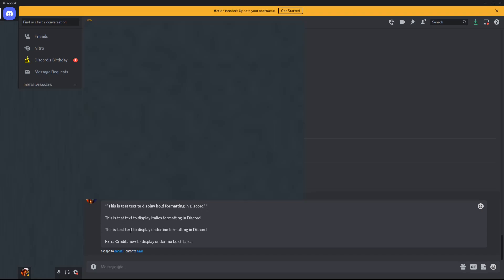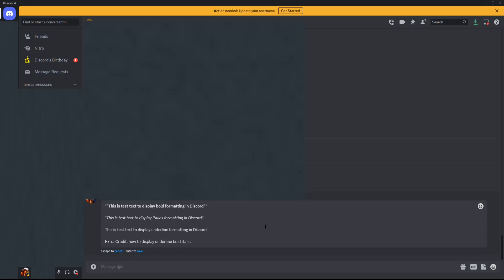Discord How To Bold Italics Underline Text - How To Format Text in Discord Bold Italics Underline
Hello, In this video I talk about Discord How To Bold Italics Underline Text - How To Format Text in Discord Bold Italics Underline Step by Step Tutorial, Guide, Example, Instructions, Video Help

In this video I walk through a simple and easy step by step instructions, guide, tutorial on how to format your text in bold italics underline in Discord.